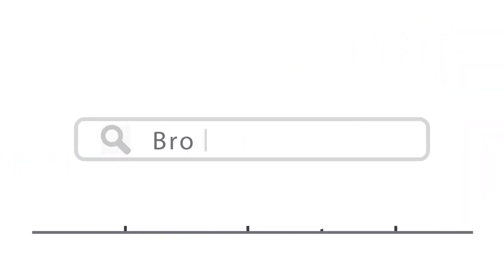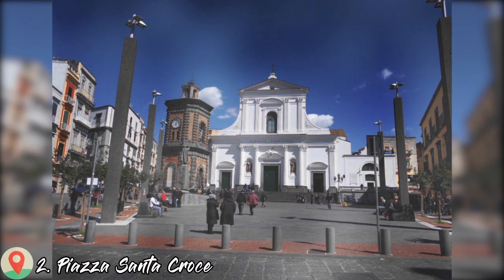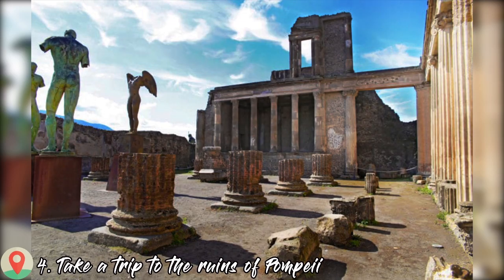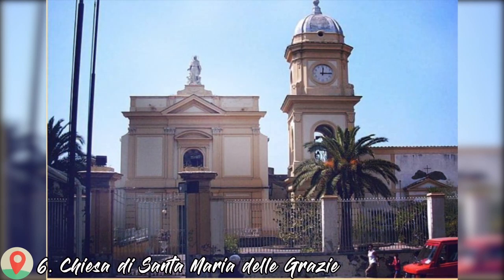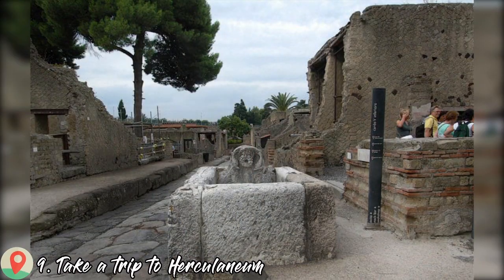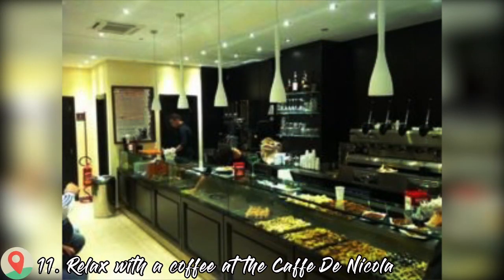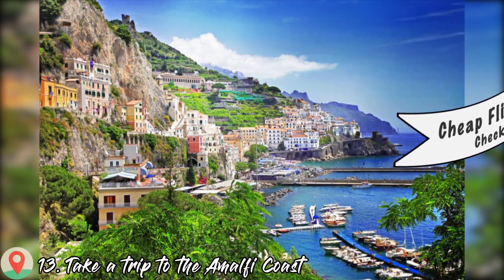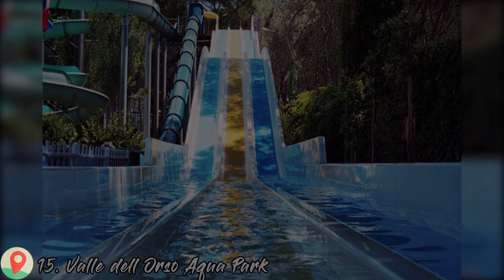Top 15 Things To Do In Torre del Greco, Italy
Here are top 15 things to do in Torre del Greco
1. Take a trip to the top of Mount Vesuvius - Diego Ioppolo / shutterstock
3. The Museum of Coral
4. Take a trip to the ruins of Pompeii - Avis De Miranda / shutterstock
5. Take a walk around the harbour
6. Chiesa di Santa Maria delle Grazie
7. Basilica di Santa Croce
9. Take a trip to Herculaneum
10. Try some seafood at the La Voce del Mare restaurant
11. Relax with a coffee at the Caffe De Nicola
12. Take a trip to Naples
13. Take a trip to the Amalfi Coast - leoks / shutterstock
14. Sample some authentic Pizza at La Pizzaccia
15. Valle dell Orso Aqua Park